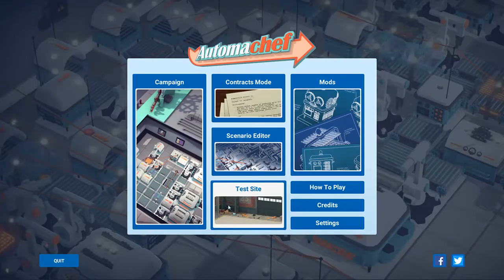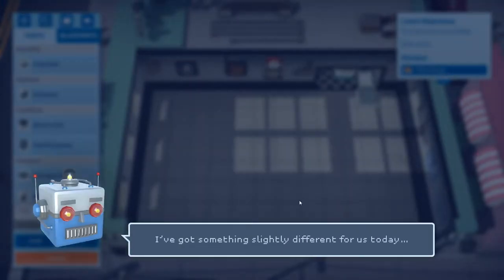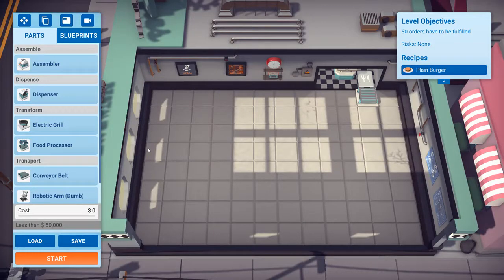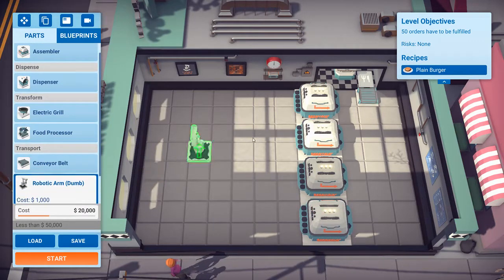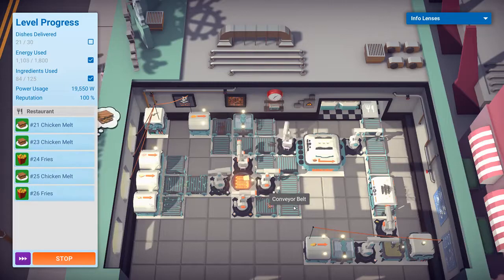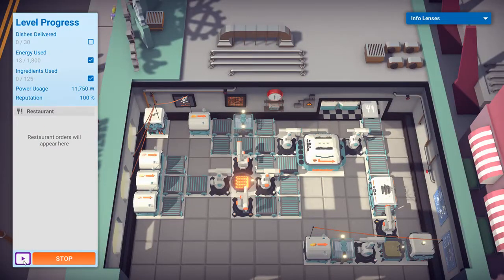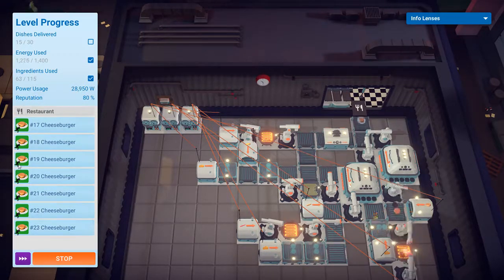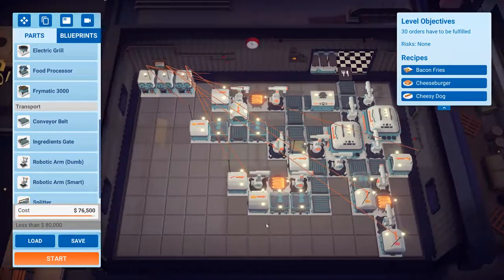AutomaChef Playthrough Ep 1 - Burger Frenzy!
Hi there. I like robo..I mean hoomans and hooman food. I also like factories. This game has both.

Anyways I always wanted to play this game because it's a nice easy dive into automated production and believe it or not I like this sort of stuff. I'm not very good at it yet so please bear with me. If you don't have a bear, one can be provided.

Levels Played:
C1 - Burger Frenzy
04 - Street Food
05 - Cheesy Does It